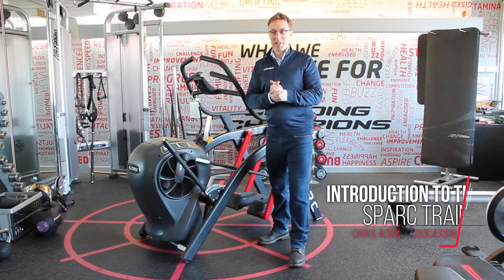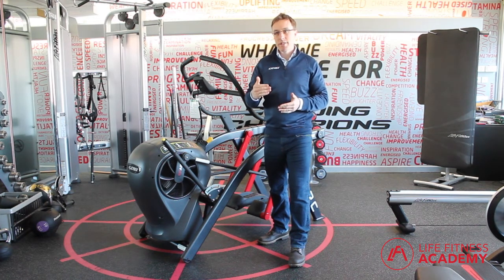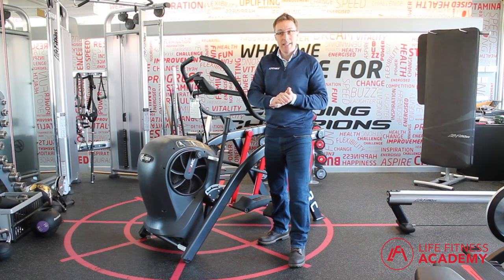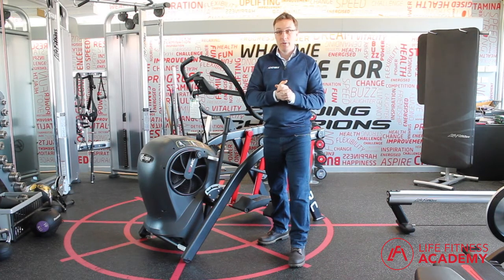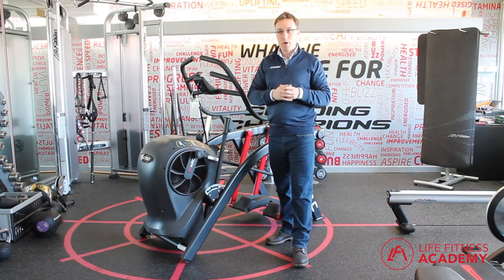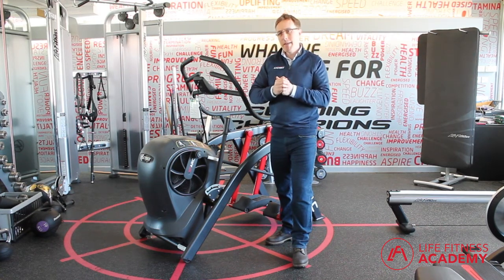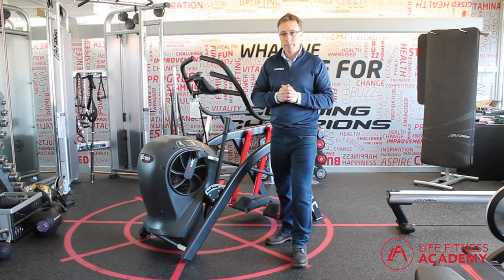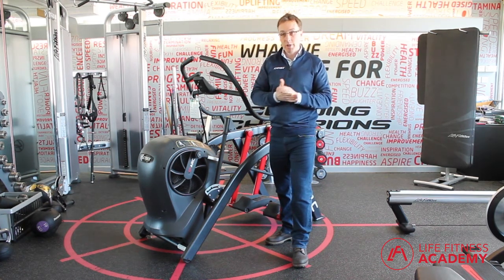Introduction to the SpArc Trainer